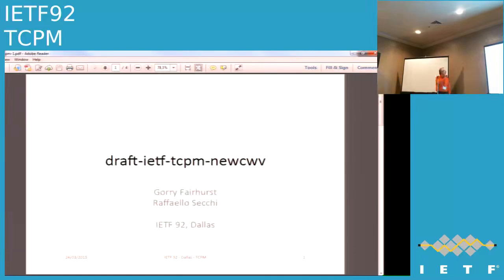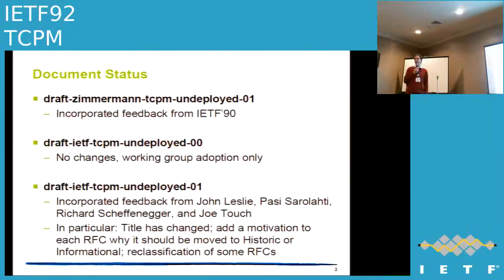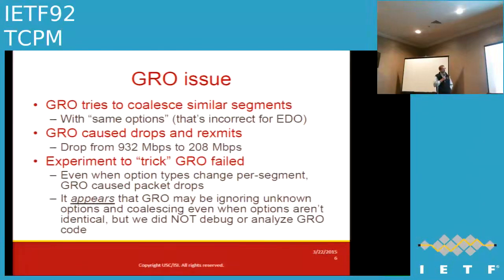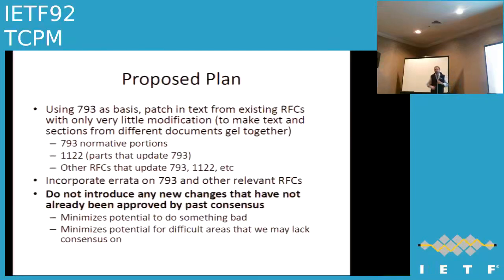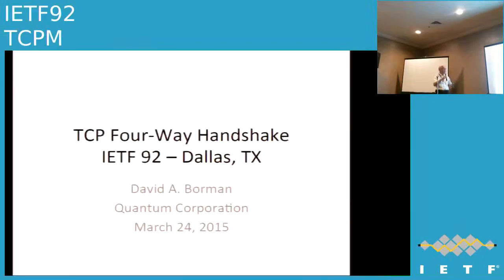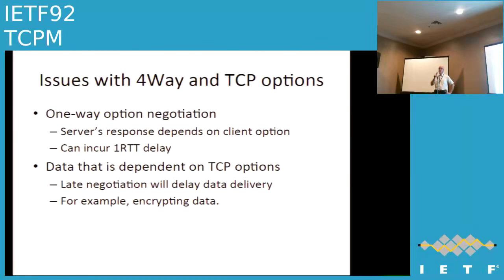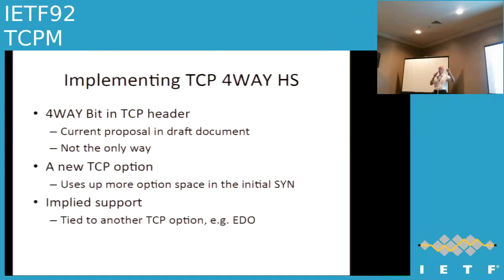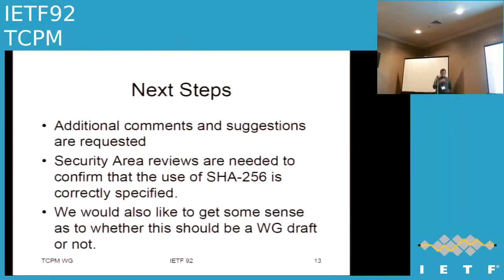TCPM 20150324 0900